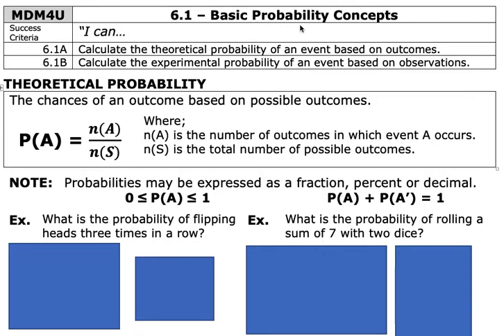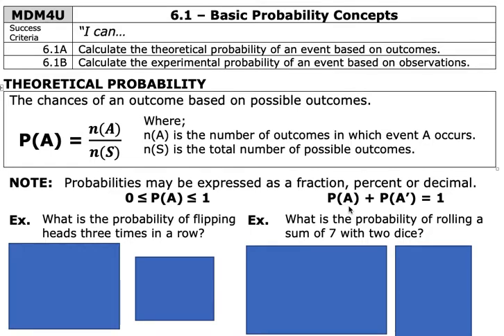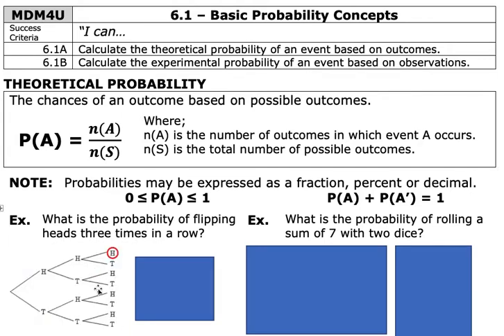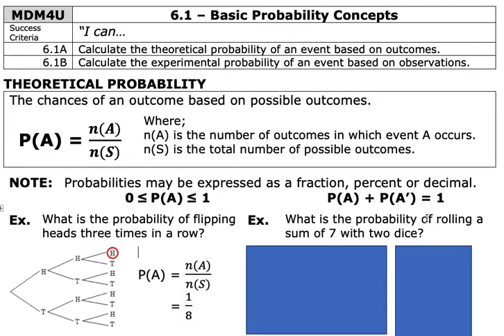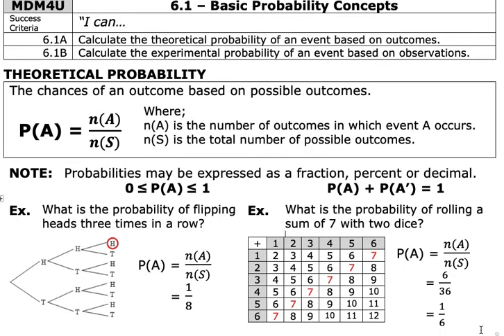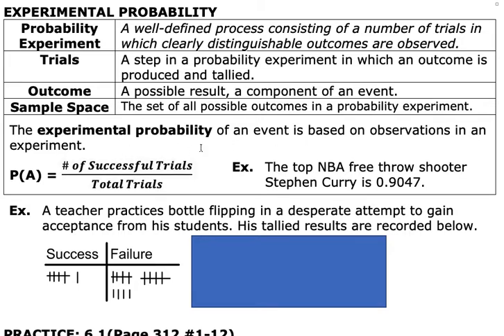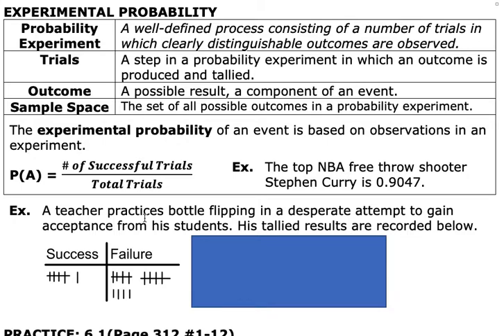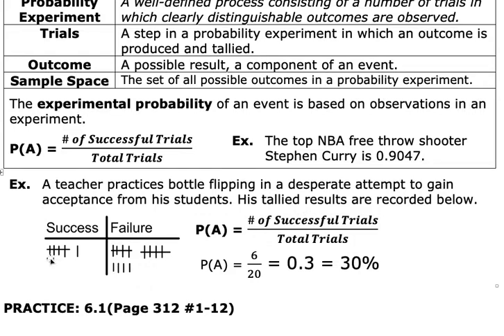MDM4U - 6.1 - Basic Probability Concepts - VIDEO